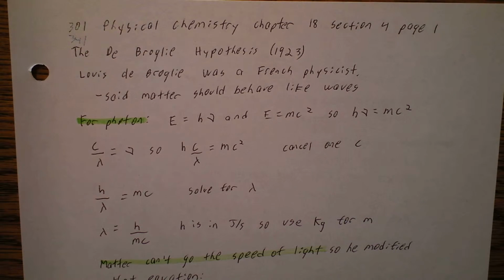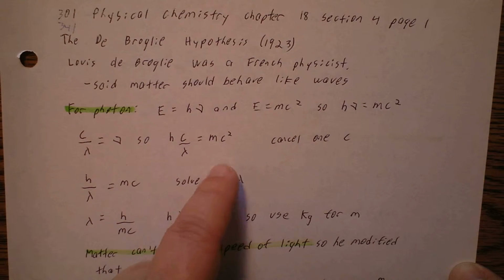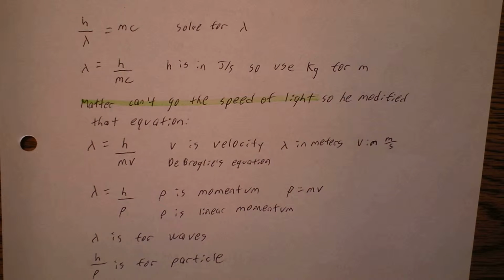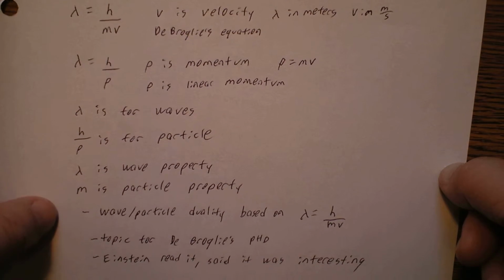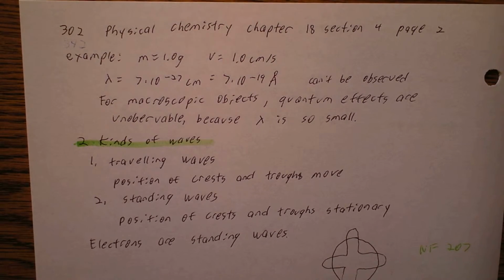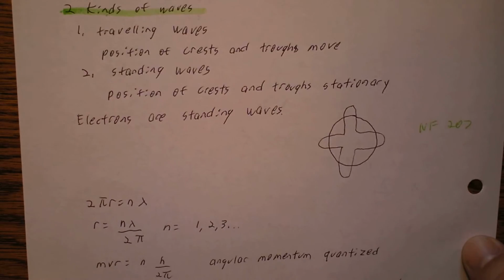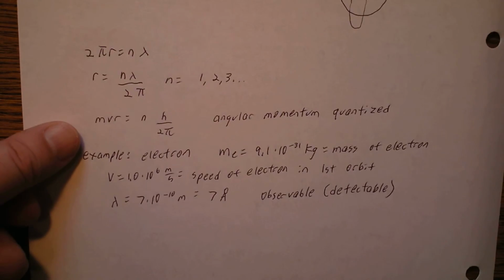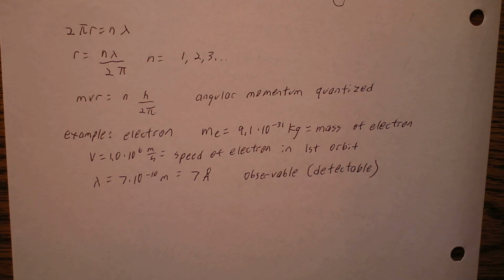Physical Chemistry, chapter 18, section 4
This continues physical chemistry.   Section 4 covers the De Broglie Hypothesis.